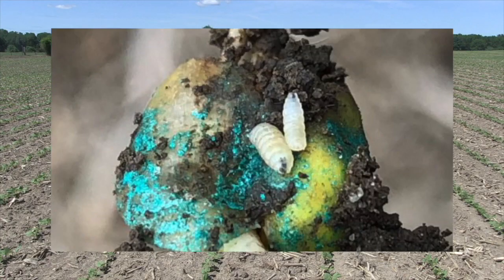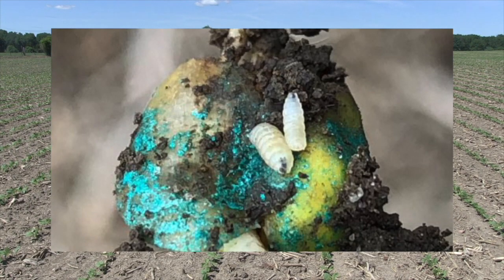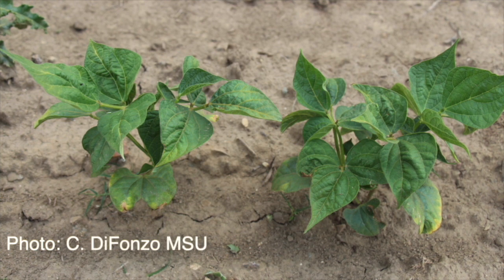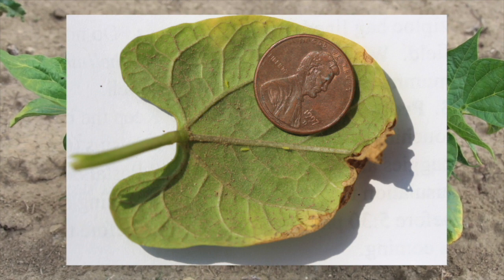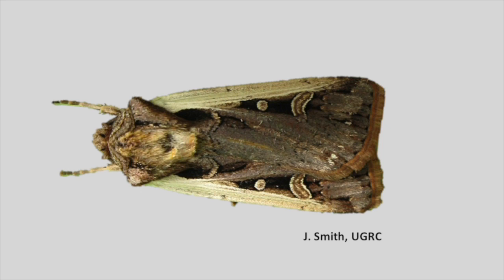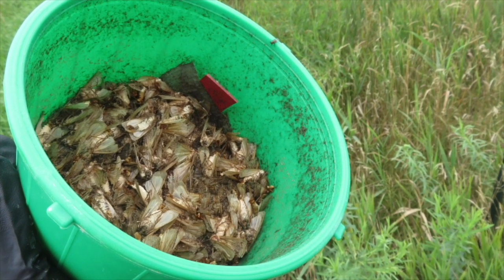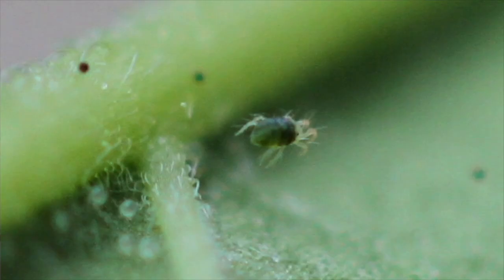Edible Bean School: Protecting yield and quality from insect pests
Every year, dry bean growers wrestle with insects and the impact they have on yield and quality. Some of the pests arrive early in the season, some of them come later. Some do damage above ground while others do their business under ground.

On this episode of RealAgriculture Edible Bean School, OMAFRA canola and edible bean specialist Meghan Moran shines a light on the big yield robbers in edible beans and offers tips on how growers can identify and best manage these pests.

When it comes to insect damage, Moran says aboveground pests that come later in the season tend to have a greater impact on the quality of the beans, but there can be situations where below-ground pests cause significant damage.

"I’ve certainly seen fields with significant seedcorn maggot damage that needed to be replanted," she notes "The majority of fields have CruiserMaxx seed treatment so there is some protection against soil-borne insects and early-season insects."

Moran breaks the edible insects into two categories — chewers and suckers.  She says chewing insects can cause defoliation of the plants which may impact yield, but this is less common than other insect problems. She adds that bean plants can handle up to 35 per cent defoliation prior to flowering and 15 percent during or after flowering.